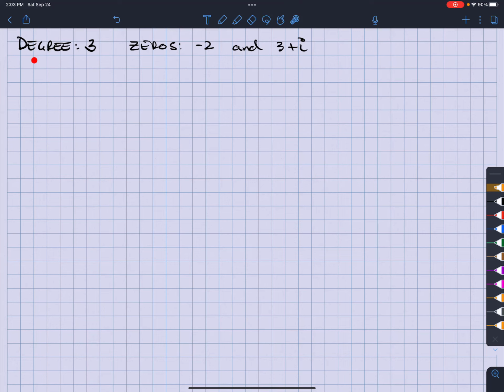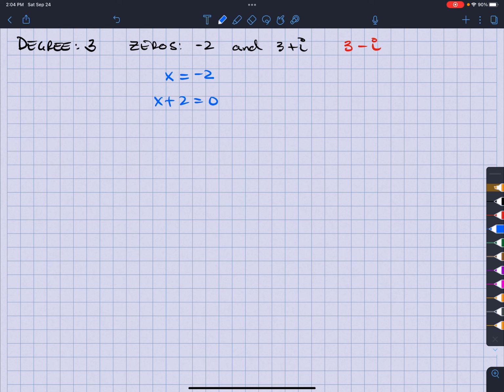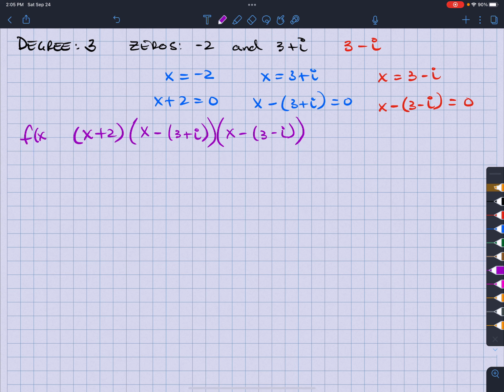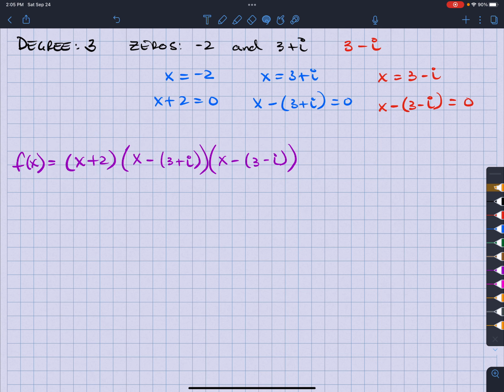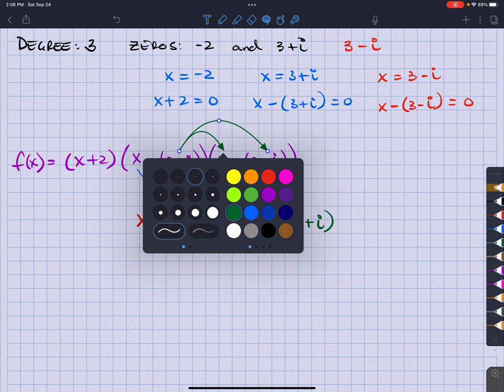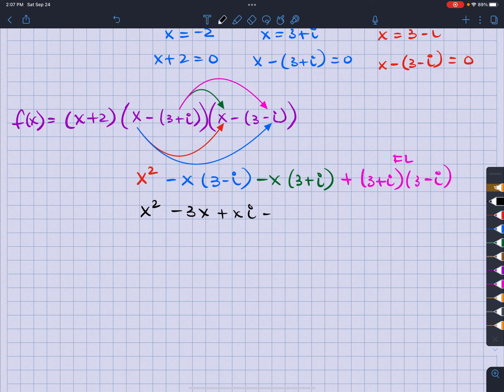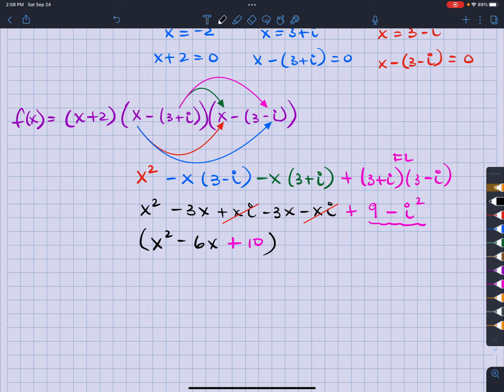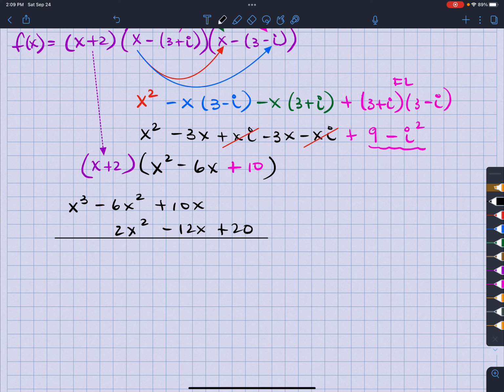MAC 1140 L5Q4